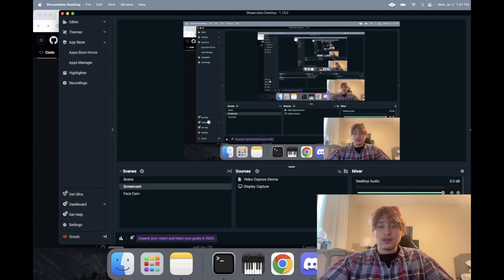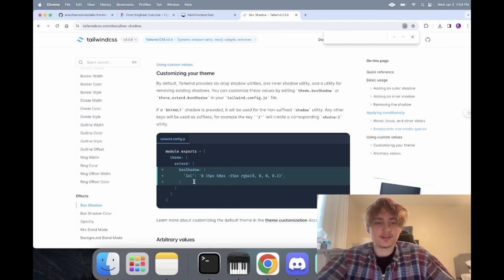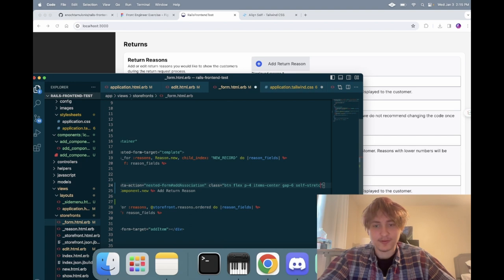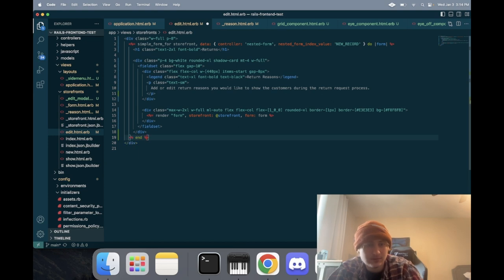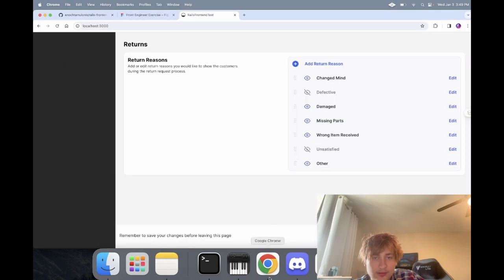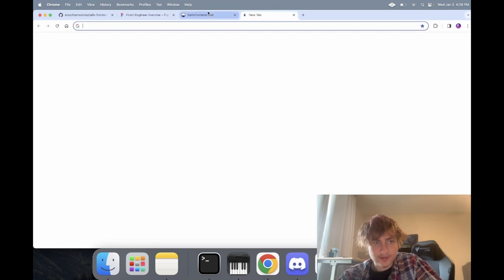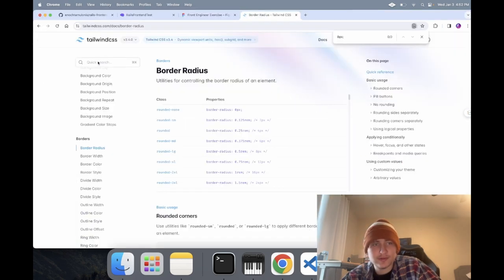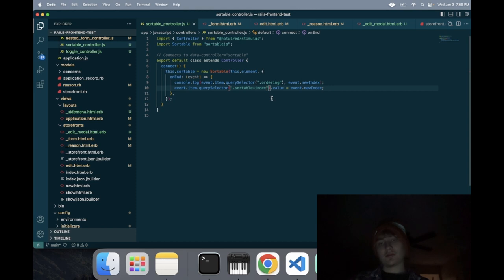The Worst Unpaid Coding Test! Done By Senior Engineer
Do you need an expert developer to work on your project? In this video, I am doing a real coding challenge for a company. This was a long video because I am painstakingly copying a Figma design into TailwindCSS for this challenge, In hindsight, I view this as a scam since they did not pay for me to do this and asked this before even the first interview but I will talk more about this in future videos exposing red flags and things to avoid when looking for coding jobs